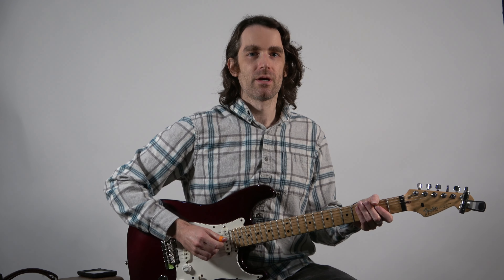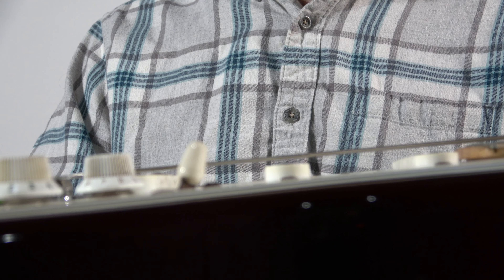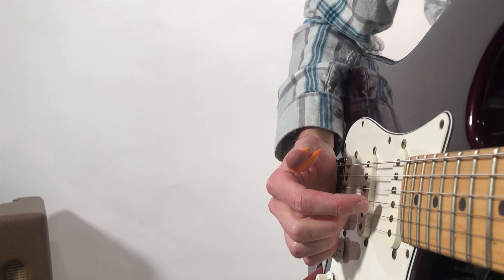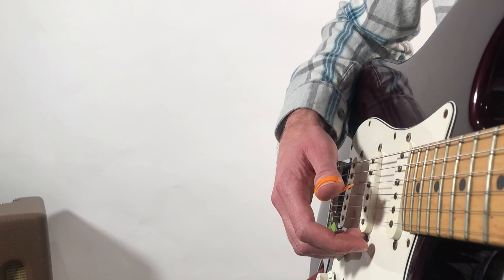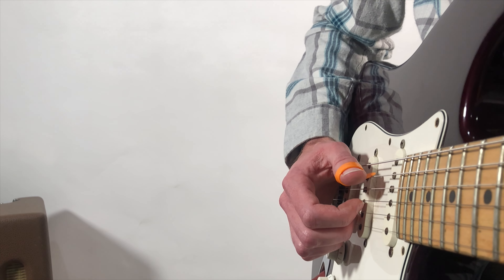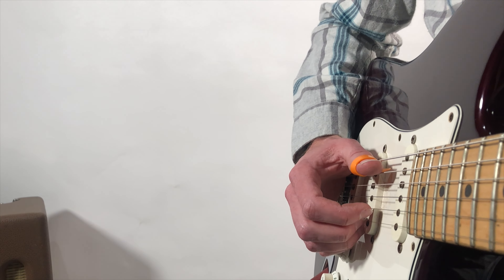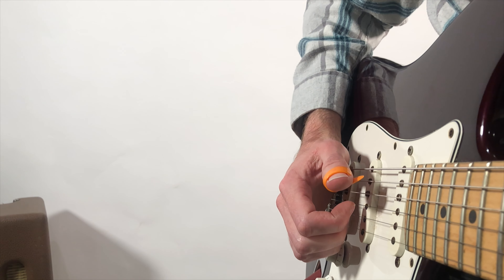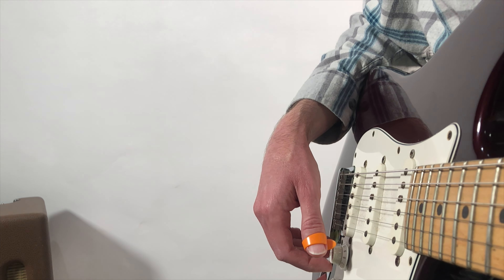Clearing The Middle Pickup When You Only Have a Strat-Style Guitar For Chet Atkins Fingerpicking....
This was a one-off as a special-request in order to address a very specific issue. I normally only give these to private students. However, I am leaving it here for all others who may benefit. If this has helped you at all, please consider buying me a cup of coffee, an .011 high E string, haircut, or Dumble Overdrive Special (dear Overdrive Special, last night was bliss. I fear the. fragile harmonics. have left me a cripple. I love you madly. p.s. - loved the cabin.) [Seinfeld, anyone]